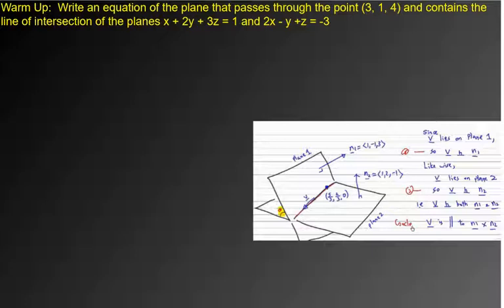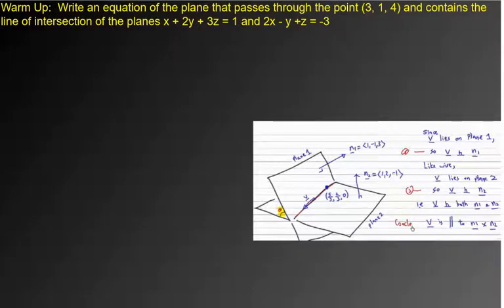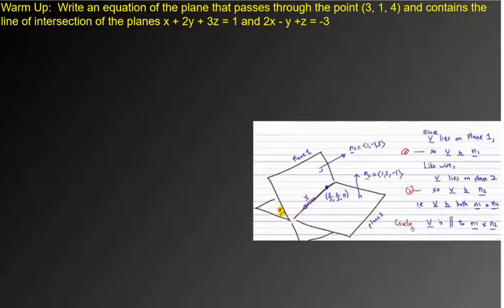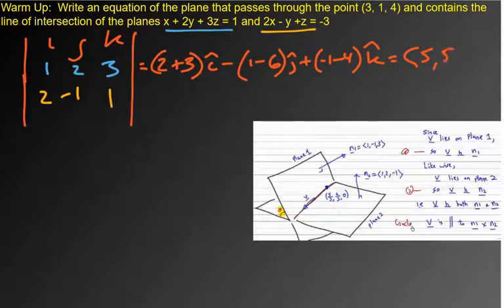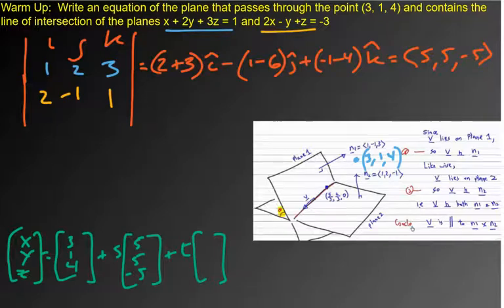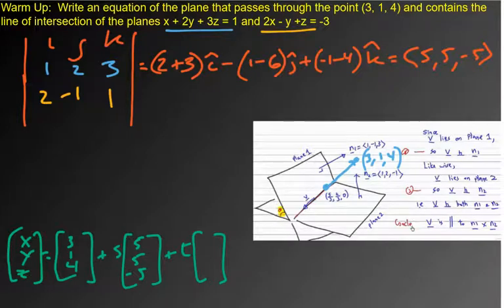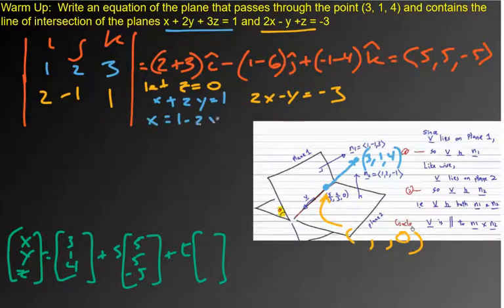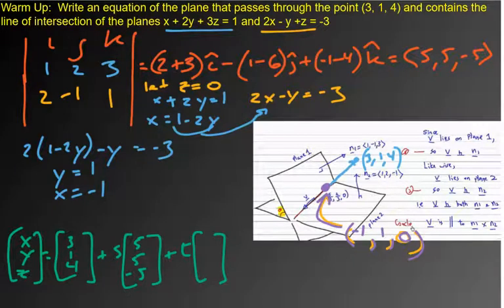Ch 12.9 - Using Cross Product To Write An Equation Of A Plane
In this video I demonstrate how you can use cross product to help find certain elements of a plane or line equation.